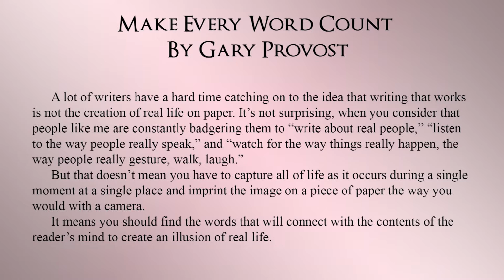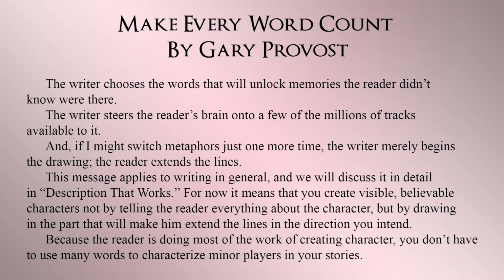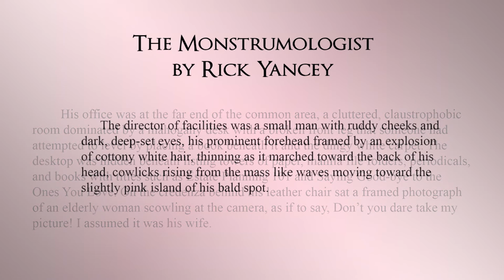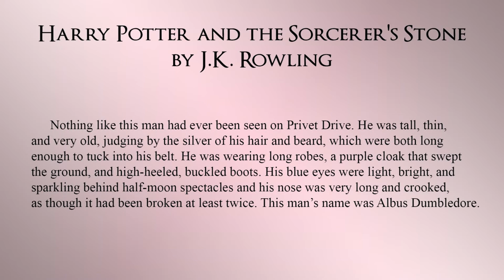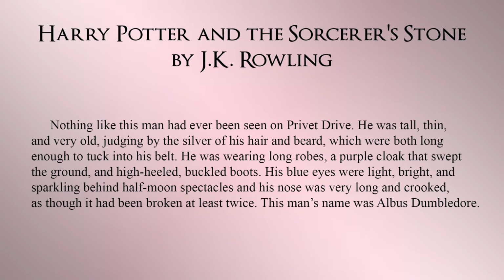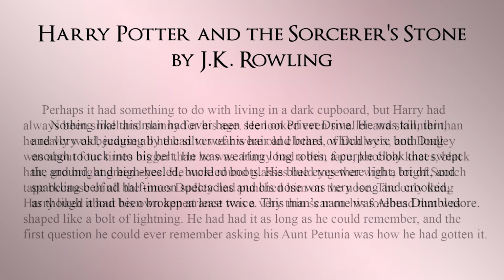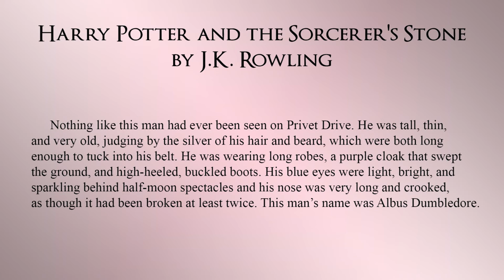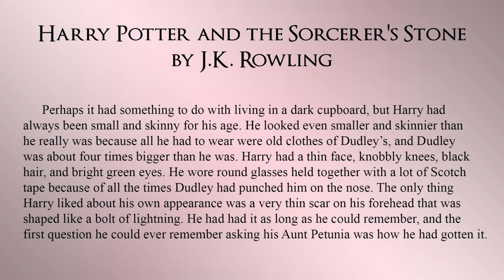Descriptions and Details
This video is an add on to my Show vs Tell video, I suggestion watching that first before watching this.

Media mentioned in this video -
Make Every Word Count by Gary Provost:

0:00 How Much Detail To Add & When
0:56 Every Minute Detail
2:46 Technical Terms, Brands, & Locations
4:21 How To Write Places & People
9:22 Leftover Talking Points

Where you can get a behind the scenes look on this video and more